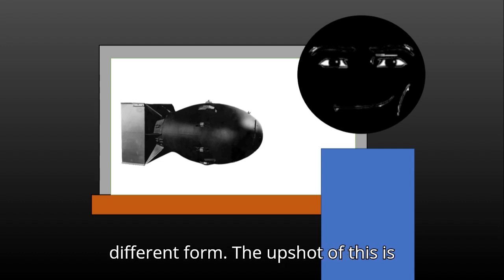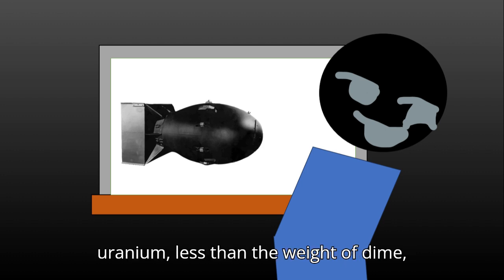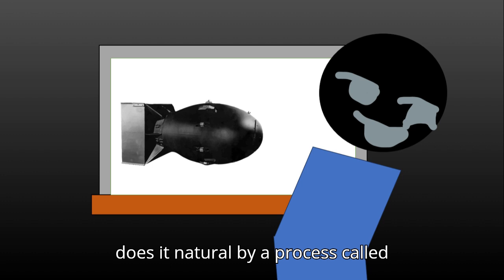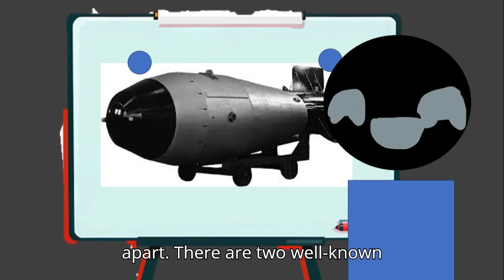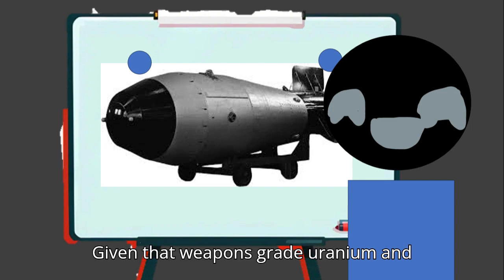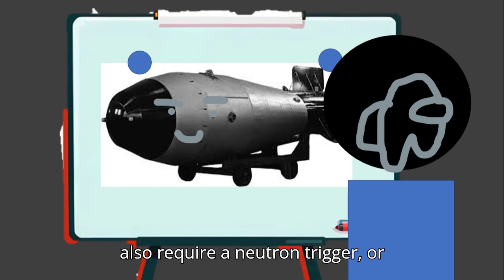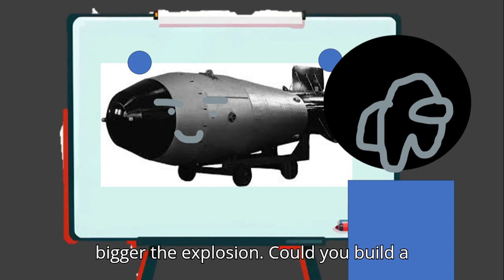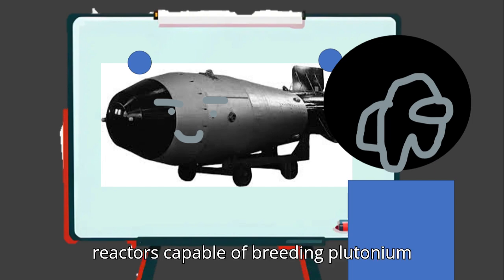Talking about atomic bombs (continuation to this will be a ppg vid)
bombs (i have gone insane uwu)